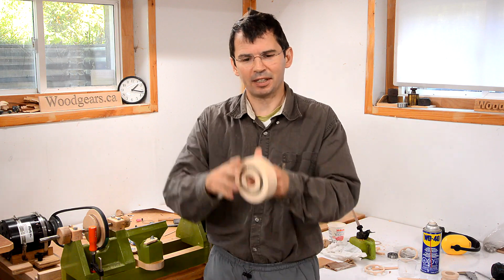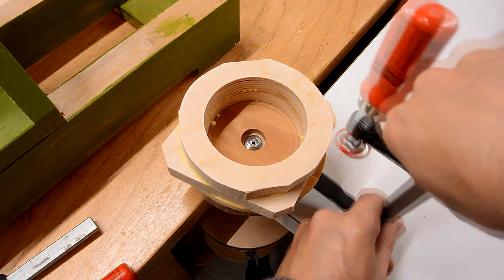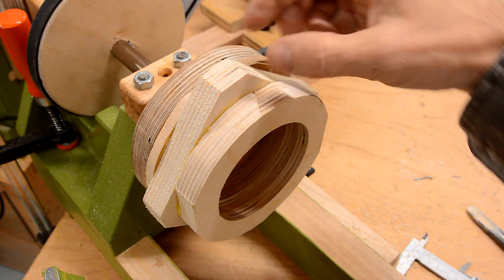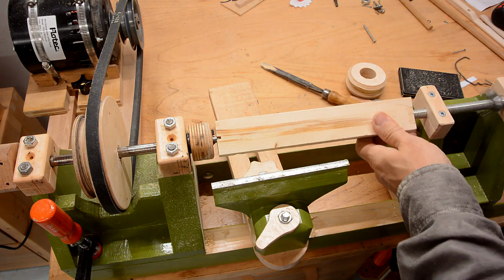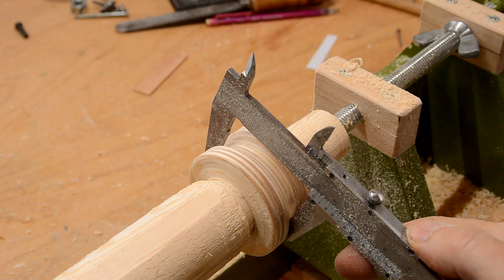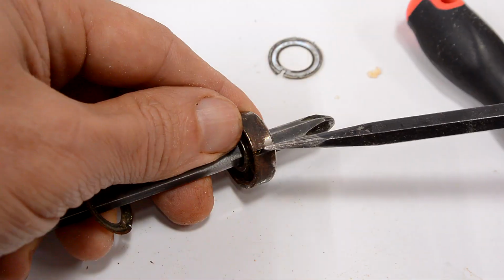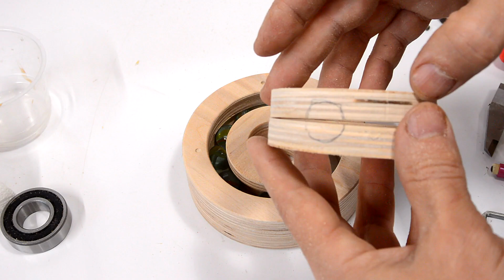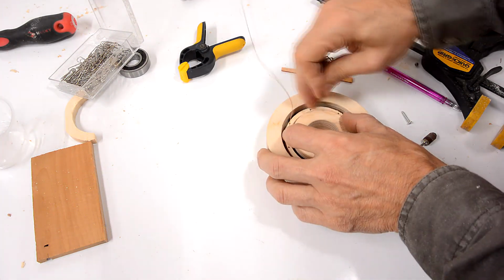Wooden ball bearing on the lathe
Making a wooden ball bearing on the lathe, patterned after regular steel ball bearings.

I was inspired to play around with making a wooden ball bearing after Peter Collin mae a "sit and spin" with a wood and marble ball bearing for our baby Harriet: